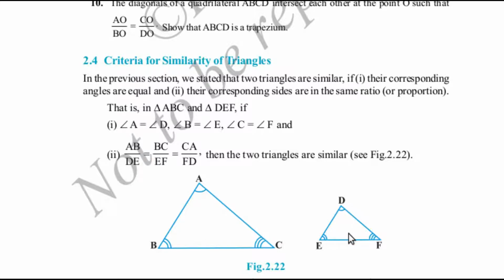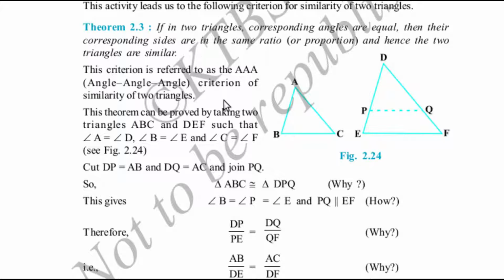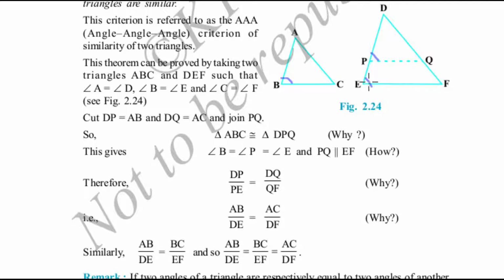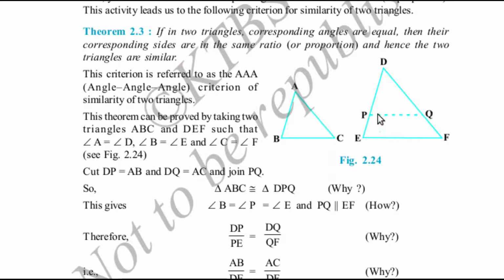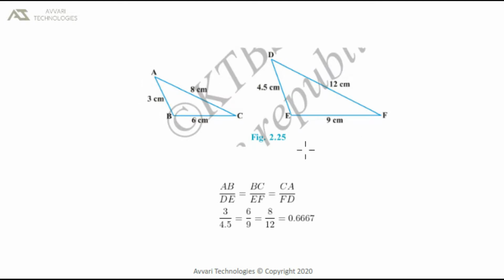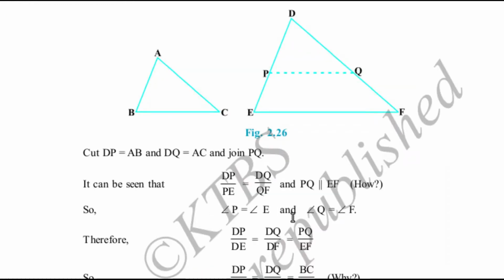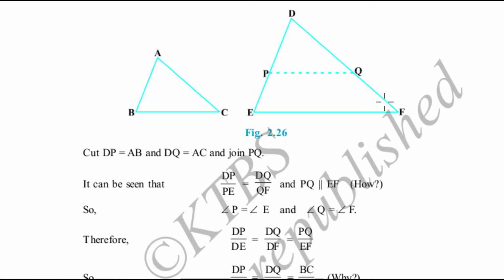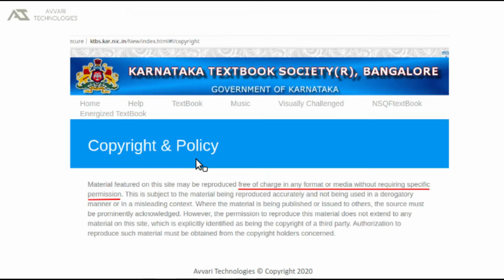10 Standard | Mathematics | Chapter 2 | Triangles | Part 4 | Karnataka state syllabus